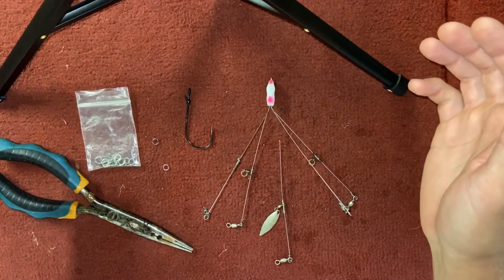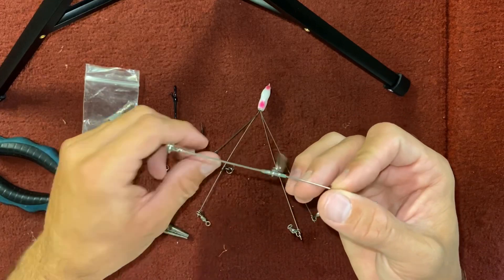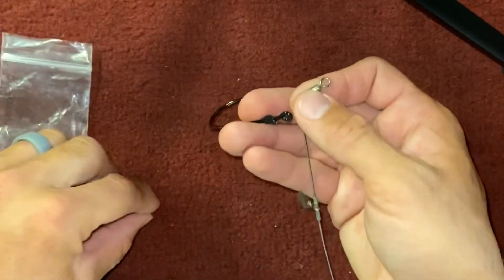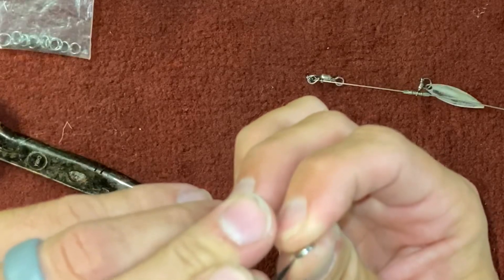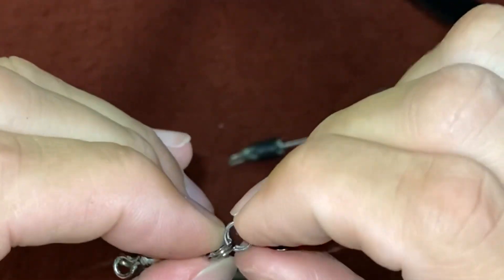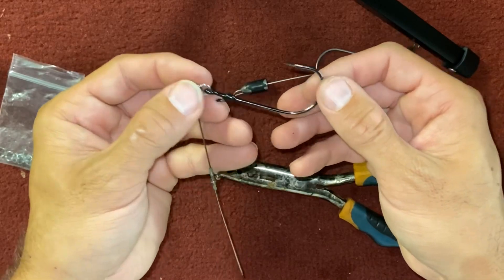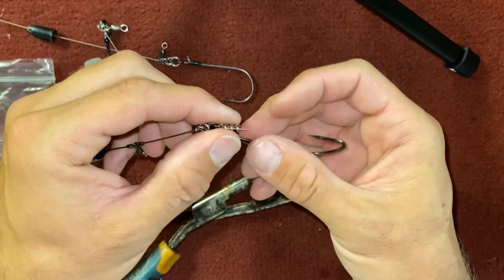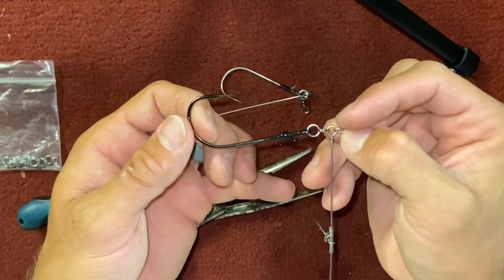DIY: Tokyo Rigs Made From Umbrella Rigs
The hot new Tokyo rig is taking fishing by storm much like the Alabama rig did. And now, when your umbrella rig breaks, you can re-purpose it instead of throwing it out. Also, learn how to make one of a kind Tokyo rigs for ledge fishing with swim baits. These quick and easy tips will have you making your own and saving tons of money!!